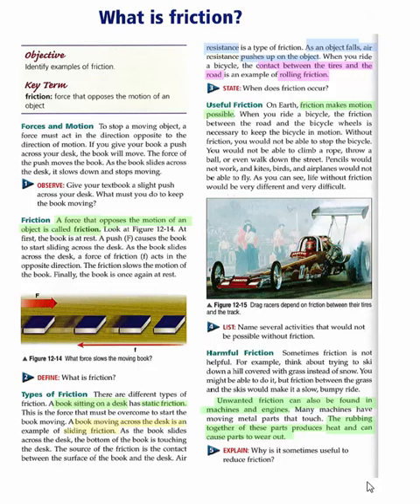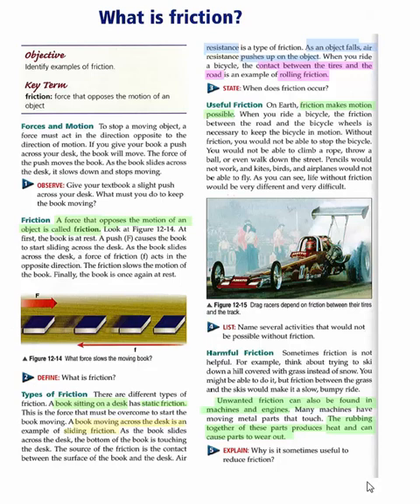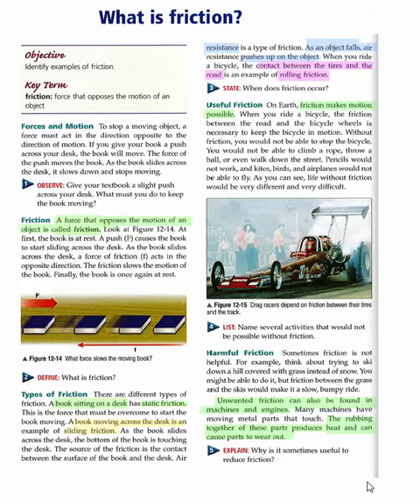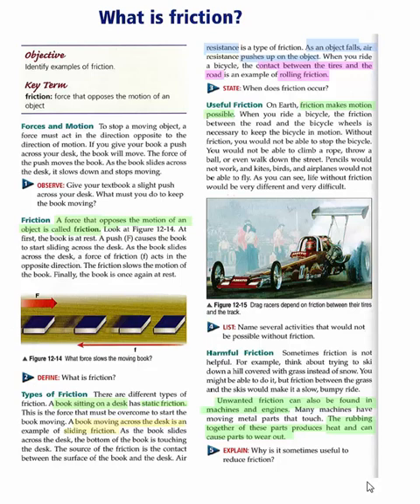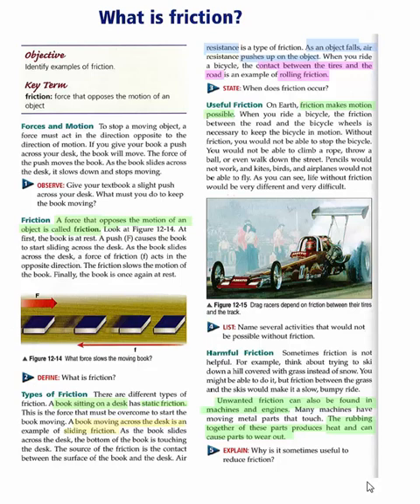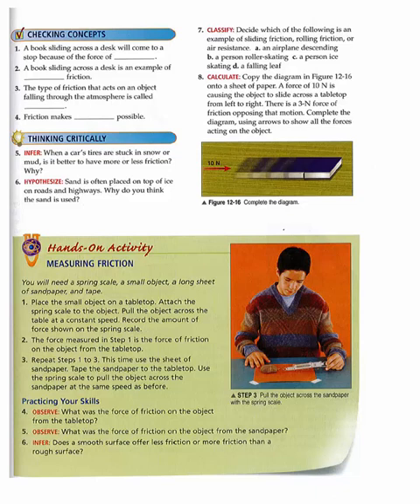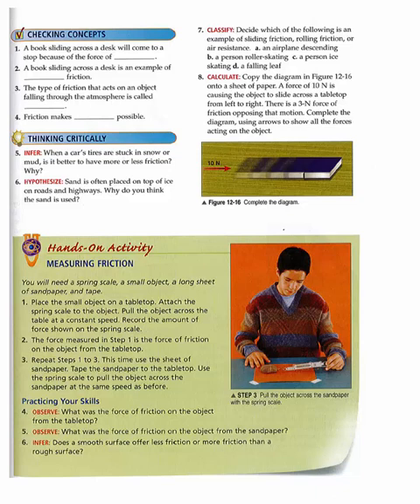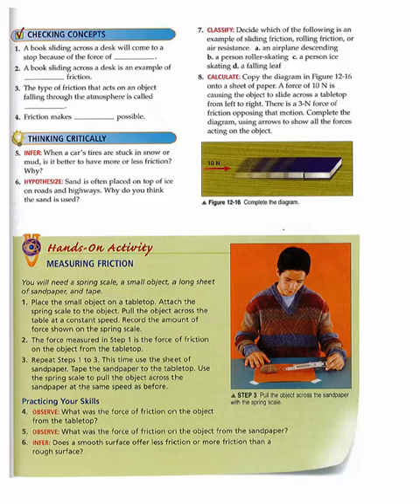What is Friction?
Physics Readings